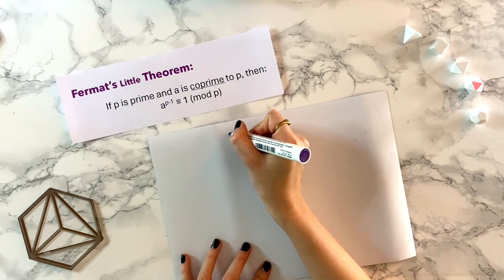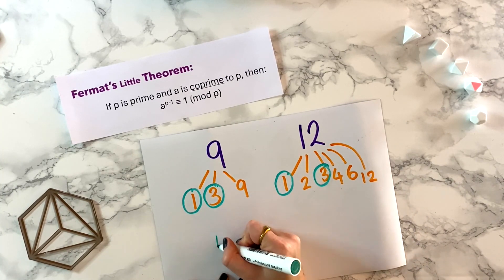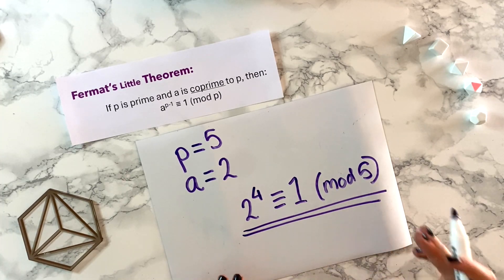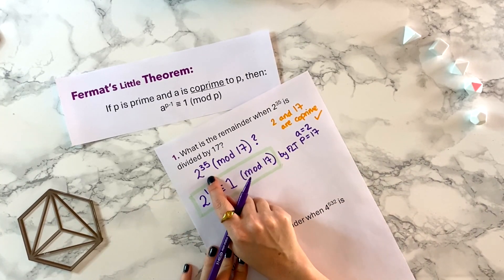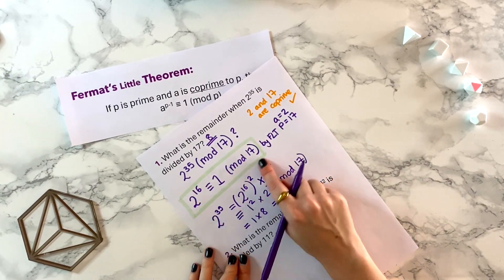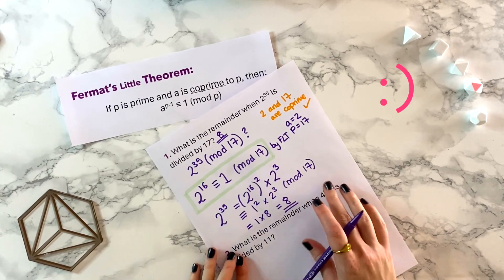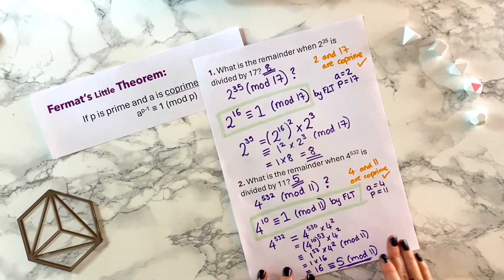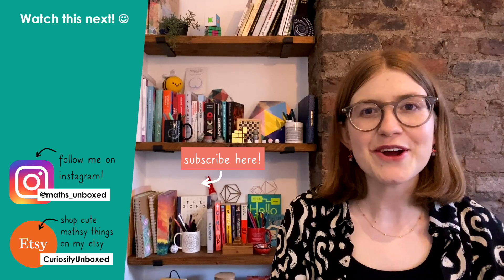■ Fermat's Little Theorem | Modular arithmetic trick you need to know!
What's the remainder when 2^35 is divided by 17? What's the remainder when 4^532 is divided by 11?
Answer these questions in mere seconds using my favourite modular arithmetic theorem - Fermat's Little Theorem! (Not to be confused with his last theorem..)